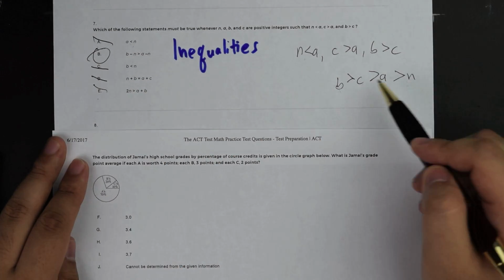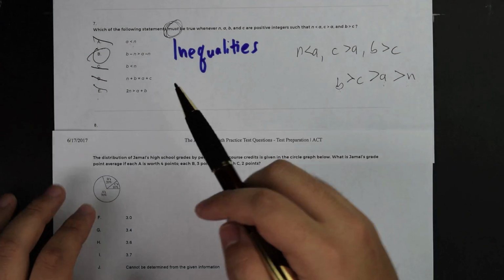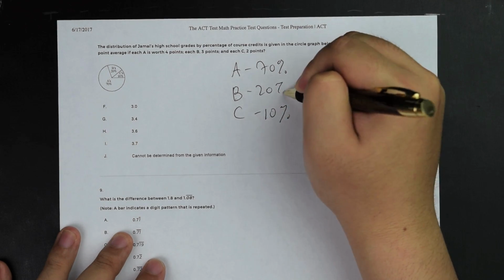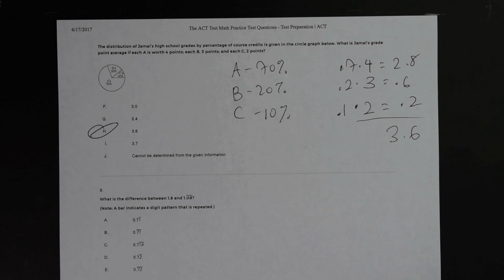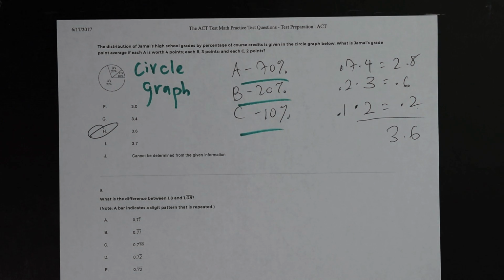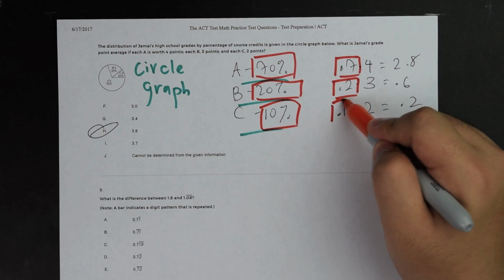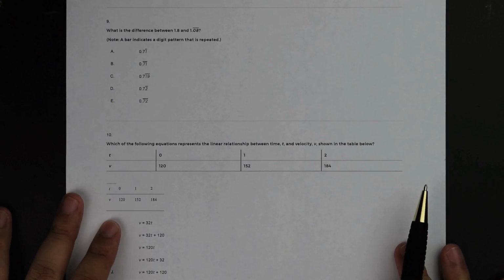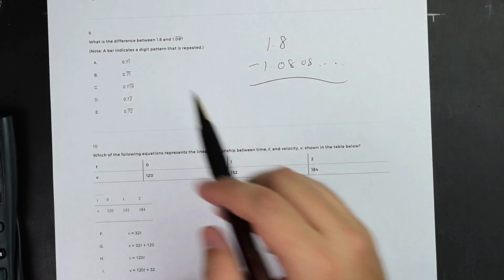ACT Online Practice Exam 3 Math (Problem #7 - 9)